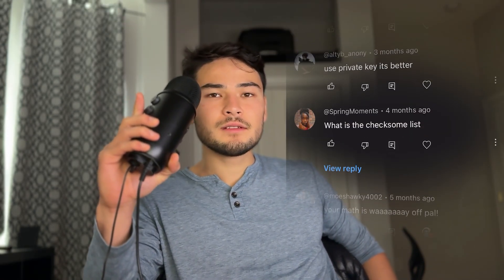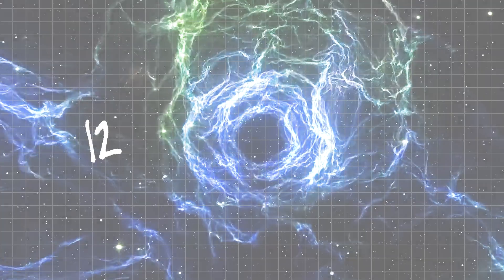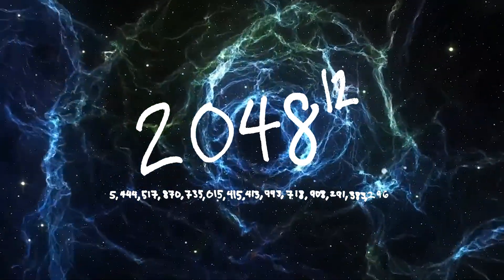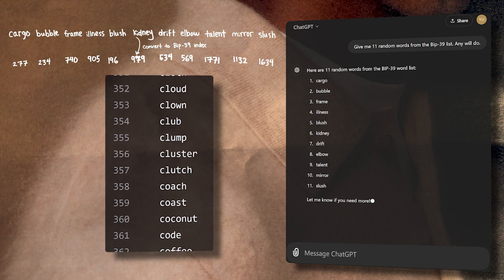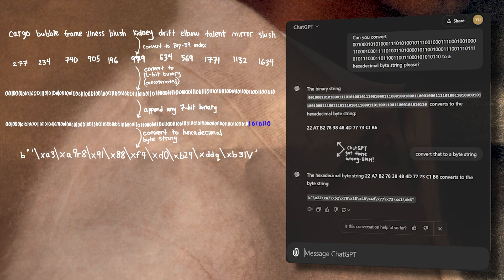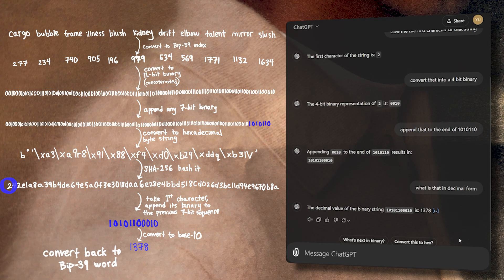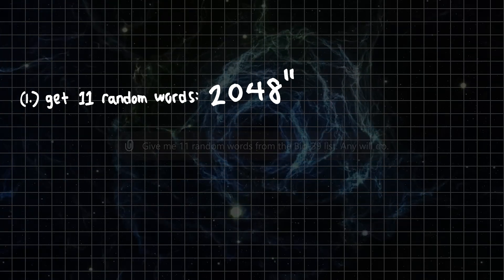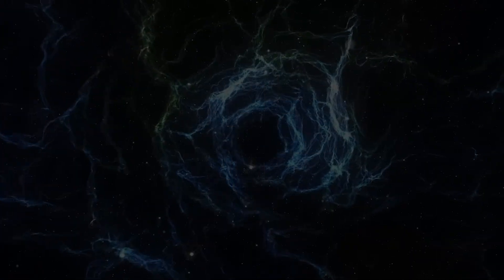There is a 6.25% chance a random seed opens a crypto wallet (2)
How are seed phrases validated?
Today we find out how to make a valid seed phrase using cryptography by fulfilling the checksum requirement. During this process we derive how many of the 2048^12 seed phrases would actually work.

We are not hacking/brute forcing into a metamask cryptocurrency wallet. Instead we are exploring the process of seed phrase creation and getting to the core of our disagreement. This works for any wallet, including bitcoin, solana, etc